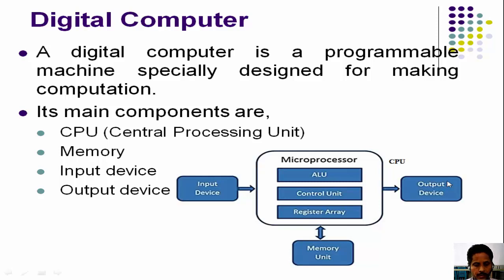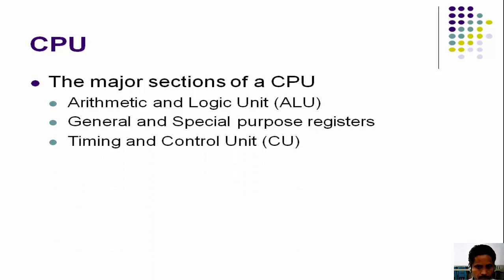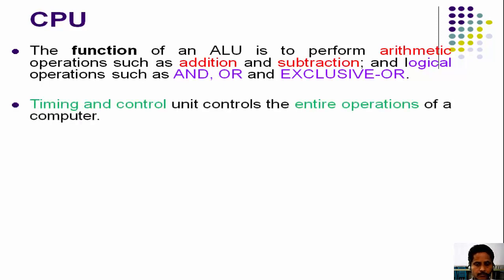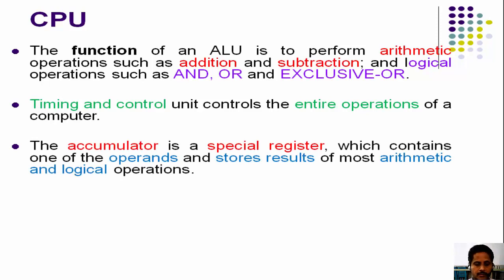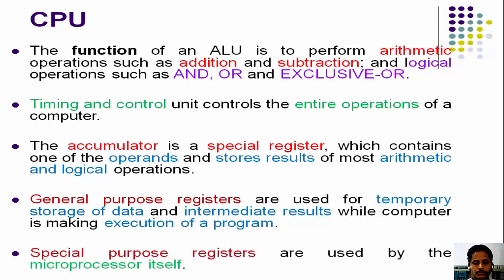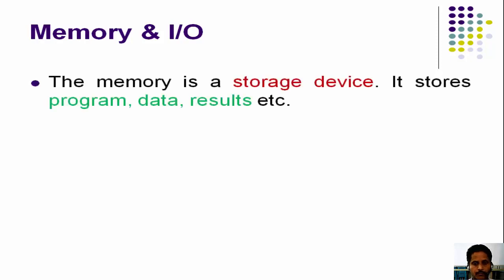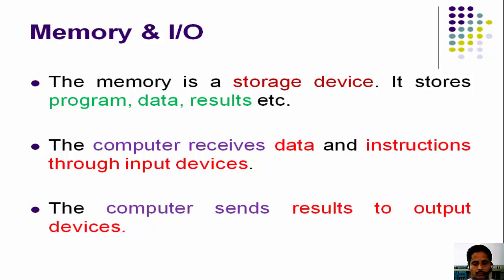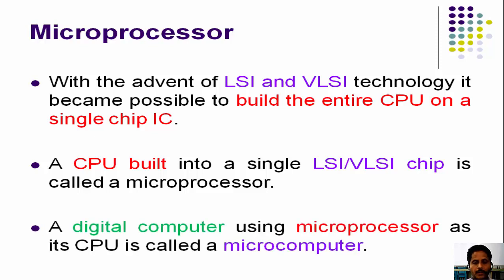Introduction to Microprocessor part2